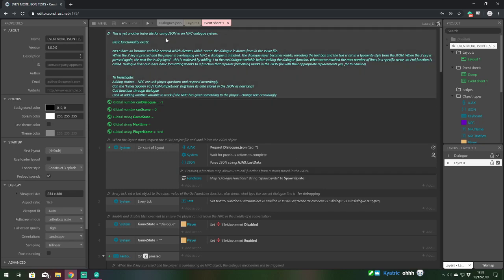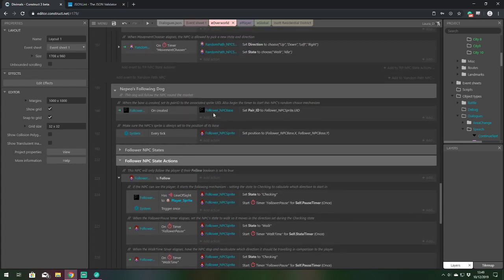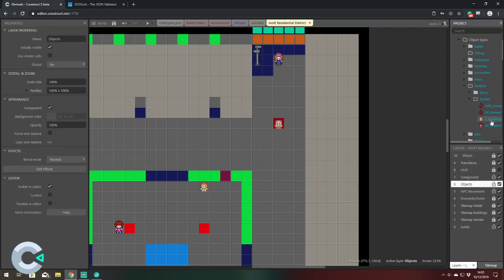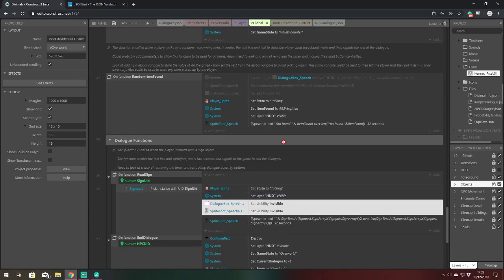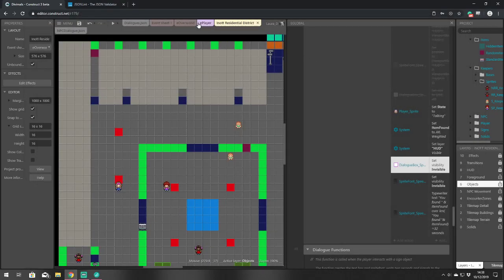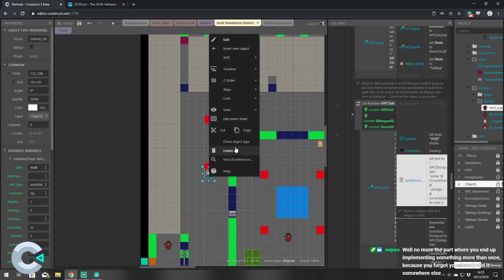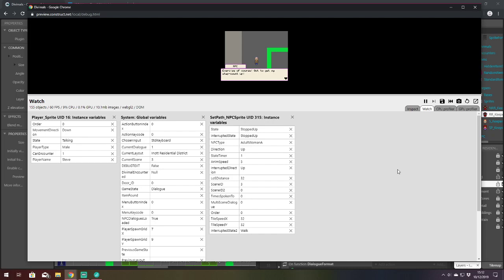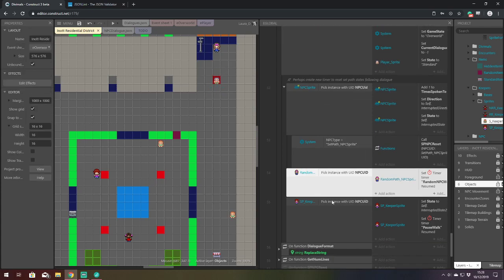DevDay! Back into working with the Dialogue system in our Construct 3 game.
Continuing to work with JSON to build dialogue functionality into our game! We even take a look at using mapped functions within the dialogue system.

Liked these streams?